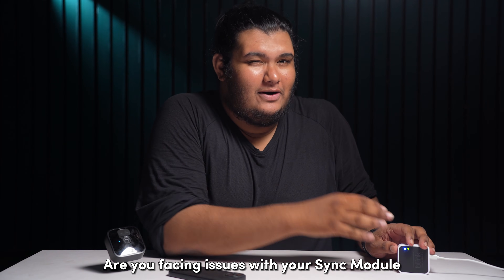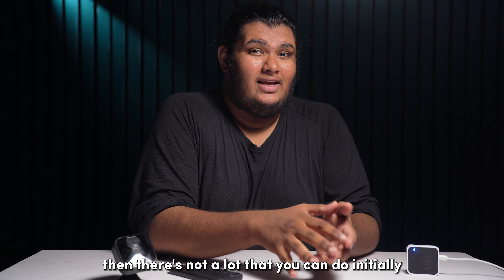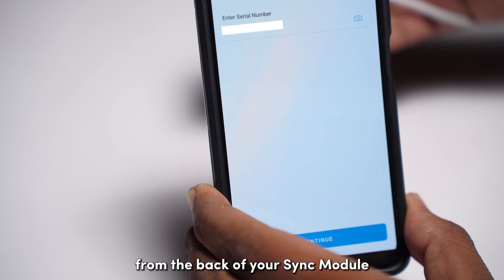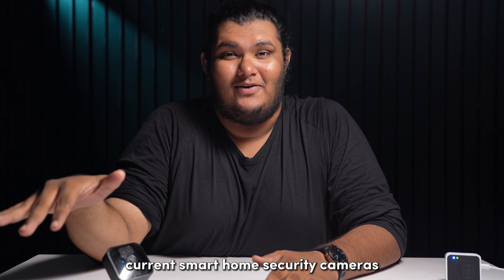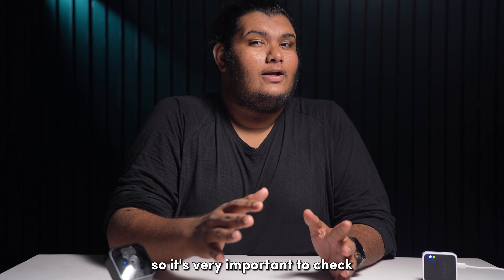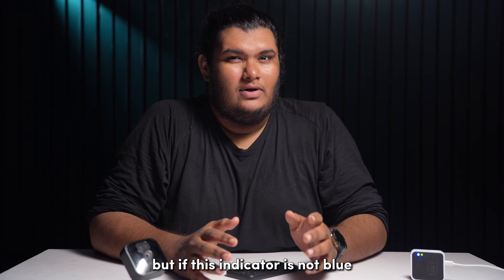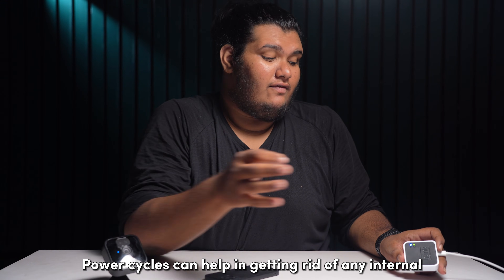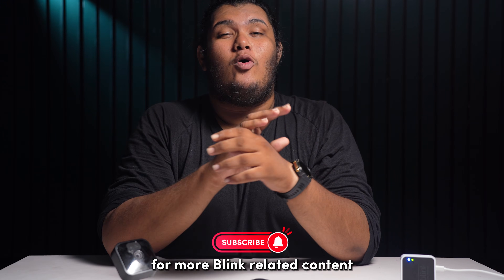Blink Module Won't Connect To WiFi: How To Fix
Having trouble with your Blink module connecting to WiFi? Watch this quick troubleshooting guide to fix the issue and get your Blink camera up and running in no time!

Do check out the supporting article from our website as well for a more in-depth analysis